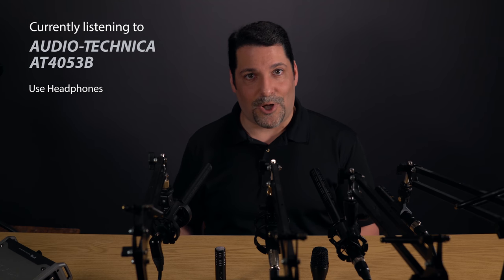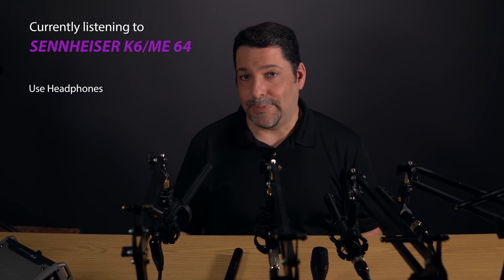Microphone Shootout - AT4053b vs Sennheiser ME64, ME65, ME66, MKH-416 and LyxPro SDPC-2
We'll get back to camera stuff shortly, but as with my last video, we are testing mics that might be used for Interior dialog (filmmaking, podcasting, etc), here's the list:

Audio-Technica 4053b
Amazon US
Amazon CA
Amazon UK

Sennheiser K6
Amazon US
Amazon CA
Amazon UK

Sennheiser ME 64
Amazon US

Sennheiser ME 65
Amazon US

Sennheiser ME 66
Amazon US
Amazon CA

LyxPro SDPC-2  (Out of stock at the moment)
Amazon US

Sennheiser MKH-416
Amazon US
Amazon CA
Amazon UK

Amazon US
Amazon CA
Amazon UK